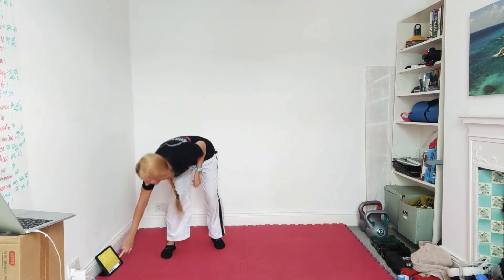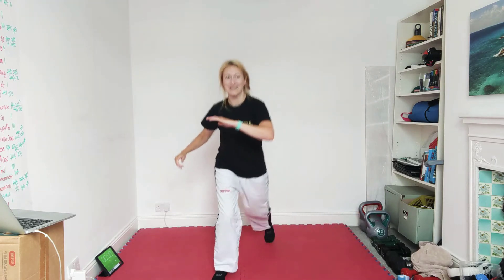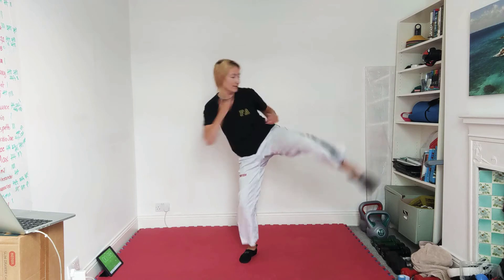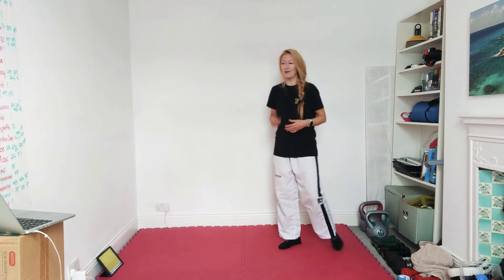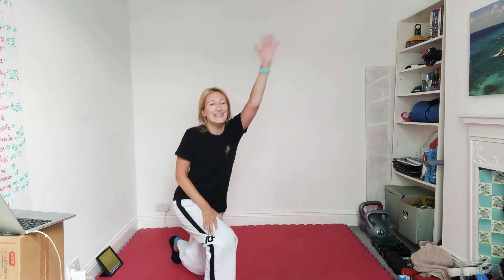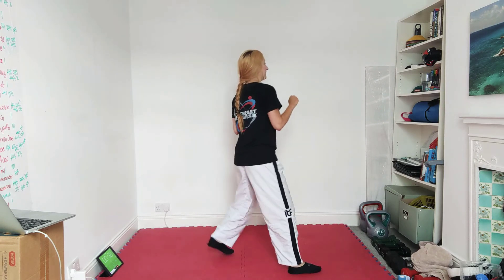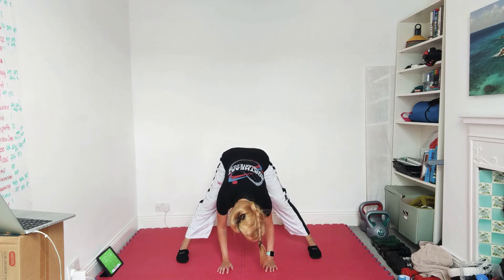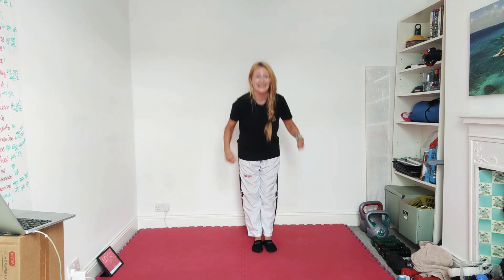Patterns and fitness. Home Taekwon-Do Workout